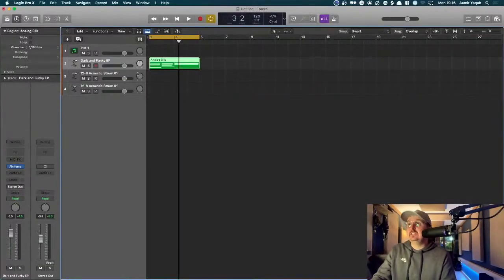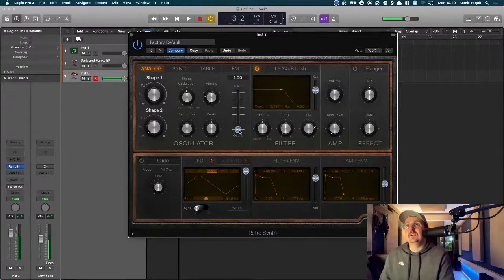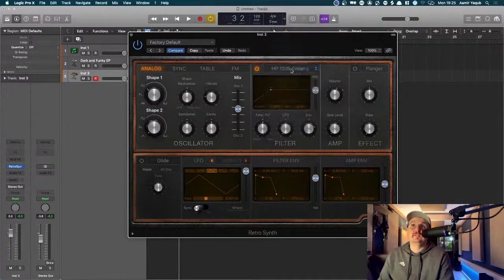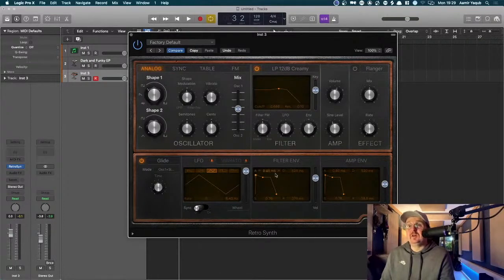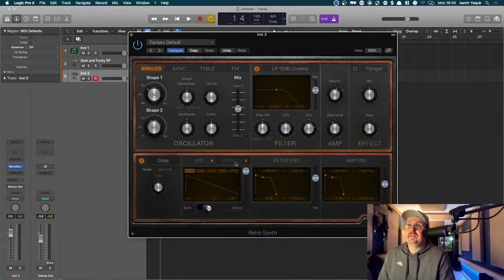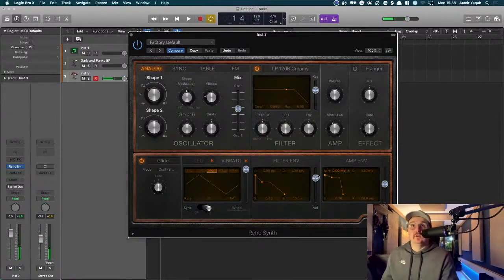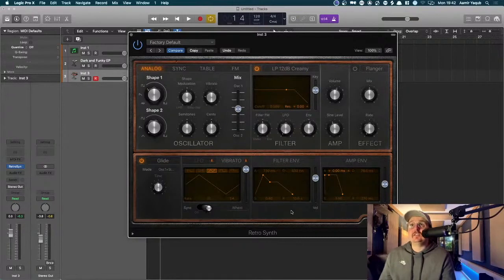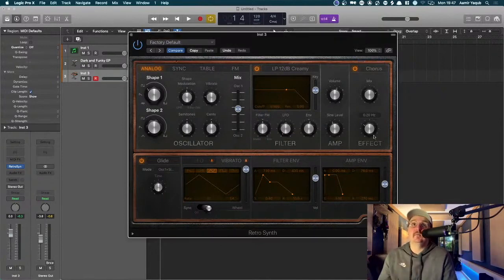Retro Synth In Logic Pro X | Tutorial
Julian Wharton in London walks us through Retro Synth in Logic Pro X. He explains the use of ADSR (attack, decay, sustain and release), oscillators, synth waves, mixing LFO & Vibrato. Julian also walks us through the sync feature, and how it speeds up workflow so we can get really creative.